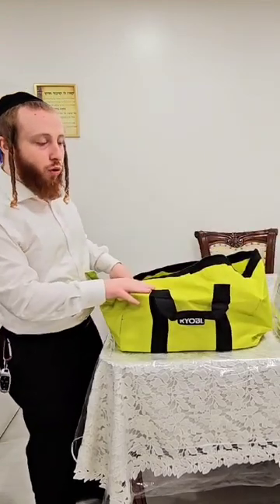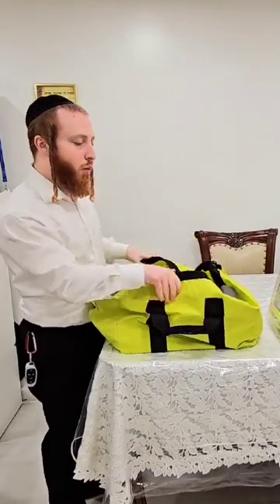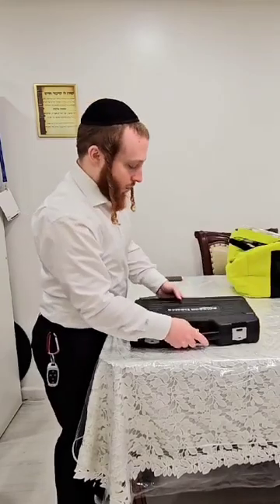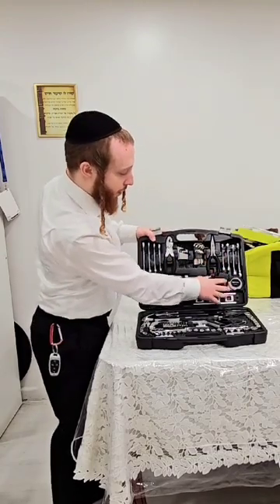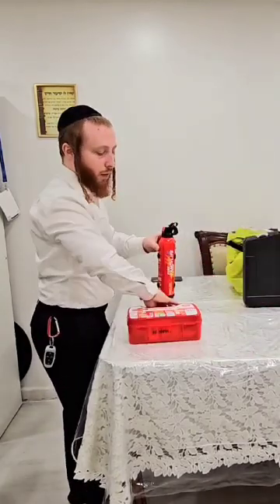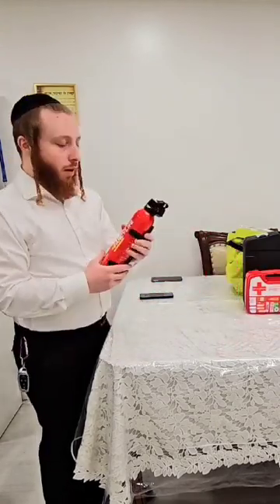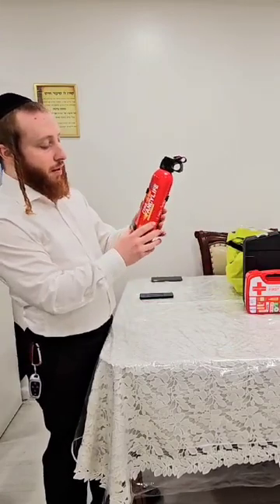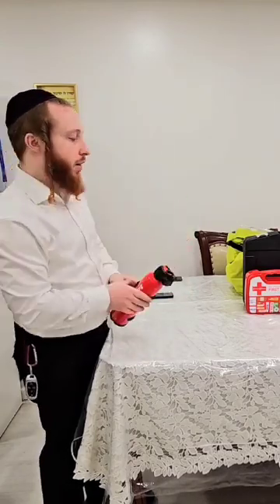Must-Have Tools for Any DIY Project! | FLIX IT YOURSELF Tip 35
Welcome back to "Flix It Yourself" Tip 35! 🛠

Are you a DIY'er and wondering what tools to purchase? We've got you covered!

1️⃣ RYOBI 6 Tool Combo Kit
2️⃣ RYOBI 90-Pc Drilling Kit
3️⃣ 173-Pc Hand Tools Kit
4️⃣ First Aid Kit
5️⃣ Portable Fire Extinguisher

Love these tips? ❤
Share them on your status so others can enjoy these wonderful tips too!

If you can leave us a 5-star review on Google, we'd greatly appreciate it!

Let's Flix it now! 🧰

Flix is your go-to professional Handyman. Whether you need handy work, carpentry, painting, flooring, basic plumbing, or electrical, whatever is on your to-do list, The Flix crew has you covered! Our highly trained team of Flixermen come with over 10 years of experience and know how to get things done.

* Quick turnaround
* Highly trained Flixermen
* 2 hours arrival window

We are proud of the work we do, and we know you will be too,
so LET'S FLIX IT NOW!
We look forward on being Flix to your Fix!

Location: 1303 53rd St Suite 37, Brooklyn, NY 11219, United States
Service locations: New York & New Jersey
Office Hours: 24/6 | Closed Saturdays